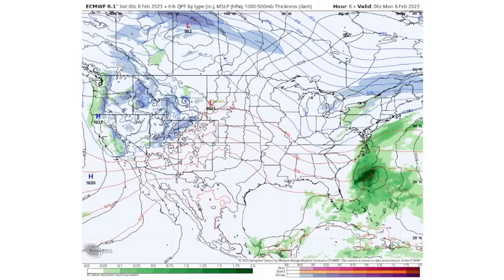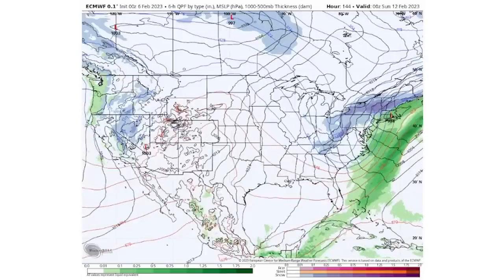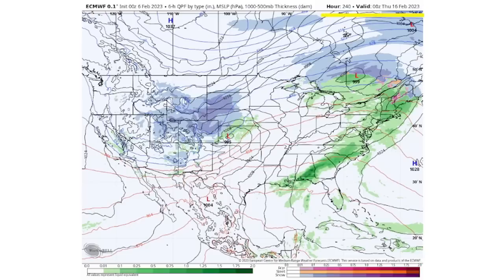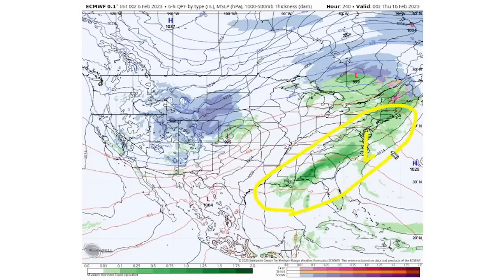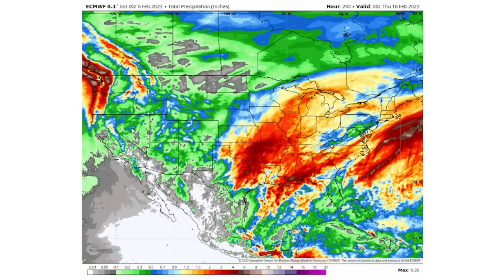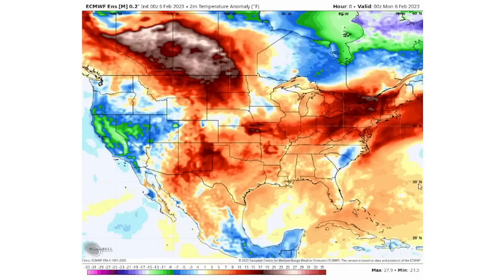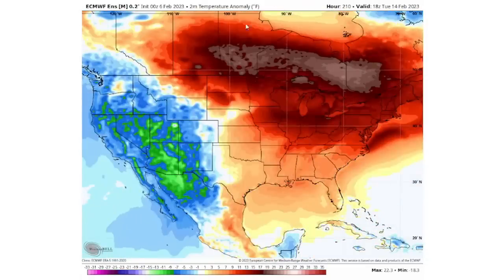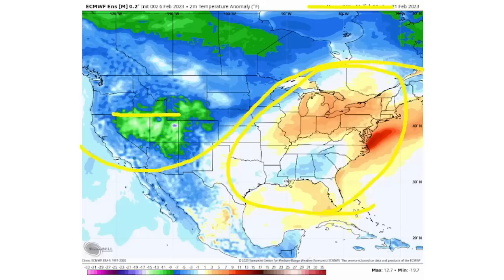MAJOR Nor' Easters to Dominate the Upcoming Pattern! Major Snowstorms?! - Direct Weather Channel